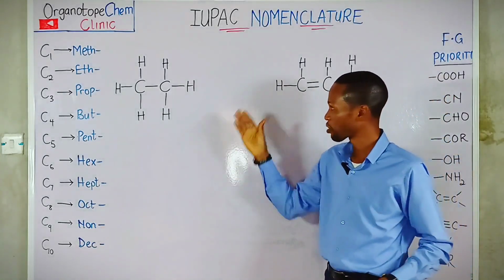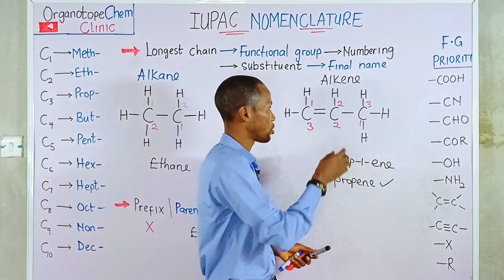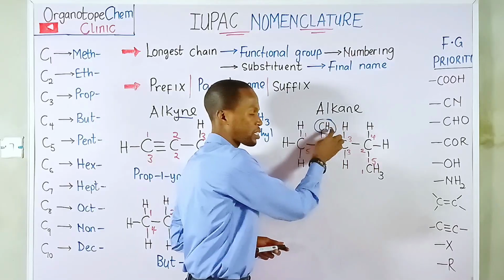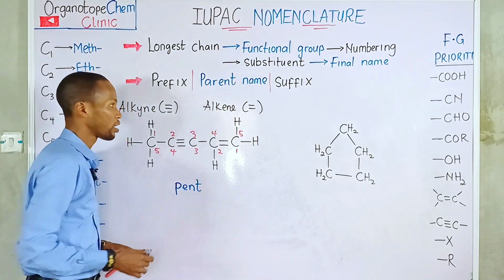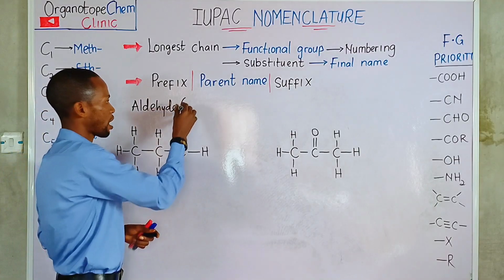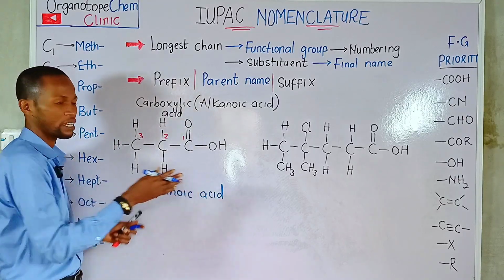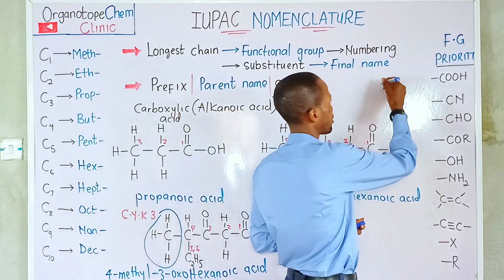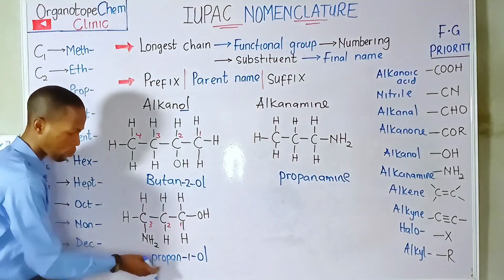🔥IUPAC Nomenclature of Organic Chemistry Made Easy! Name Any Organic Compound | JAMB, WAEC & A-Level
🔥 Struggling to name organic compounds correctly? This lesson makes IUPAC Nomenclature of Organic Chemistry simple and easy to master. Learn the step-by-step rules for naming alkanes, alkenes, alkynes, cycloalkanes, haloalkanes, aldehydes, ketones, alkanoic acids, and substituted alkanoic acids with clear examples and exam tips.

Perfect for JAMB 2026, WAEC 2026, NECO, IJMB, JUPEB, Cambridge A-Level, IGCSE, AP Chemistry, and Post-UTME candidates.
Watch till the end and test your understanding with the comprehension challenge.

📌 Topics Covered:
✅ IUPAC Naming Rules
✅ Longest Carbon Chain
✅ Functional Groups
✅ Numbering & Substituents
✅ Exam Tricks & Common Mistakes
✅ Practice Questions

💬 Which compound do you find most difficult to name?